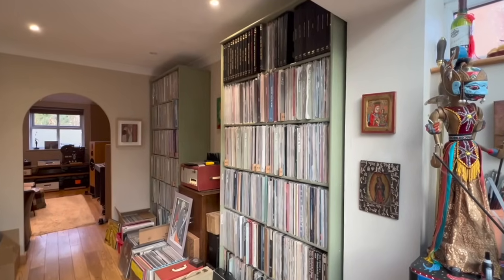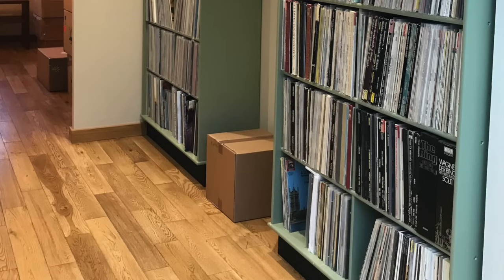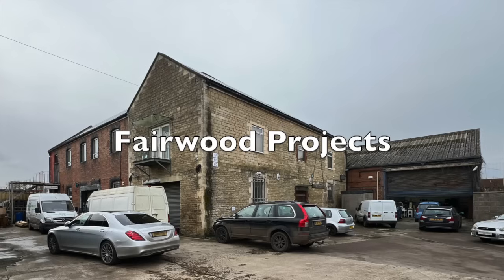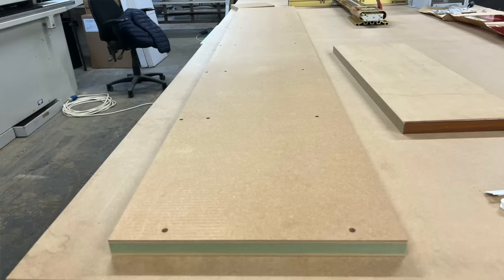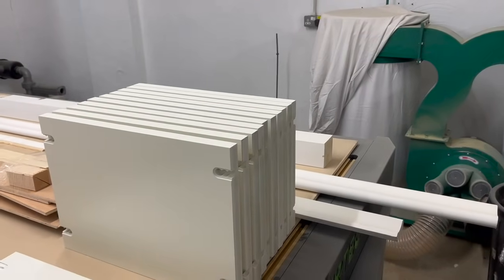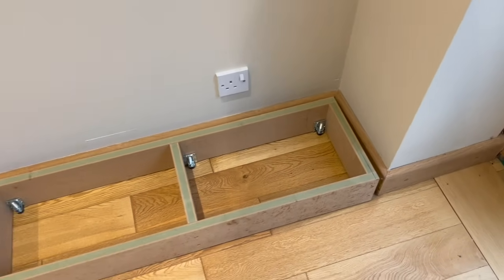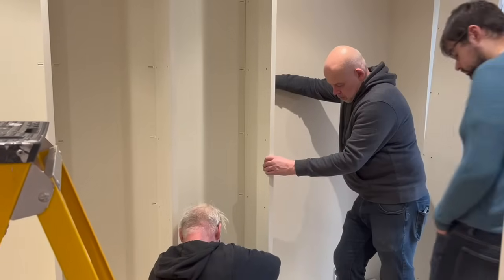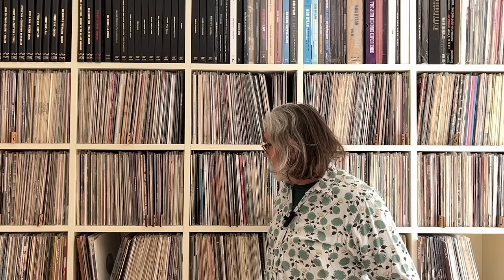Too Many Records? Finding My Perfect Vinyl Storage Solution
Over the last year or so, my vinyl LP collection began to spill out across the floor. Begging the question do I have too many records, a better solution was urgently sought.
So, having previously used Ikea Bonde, Kallax, as well as made to measure designs from Deconomix and Jali, I approached a top quality bespoke manufacturing company, Fairwood Projects.
Find out how Fairwood Projects helped me to solve the problem.